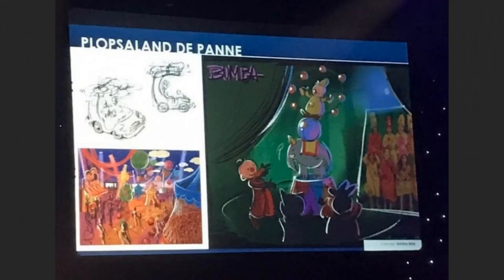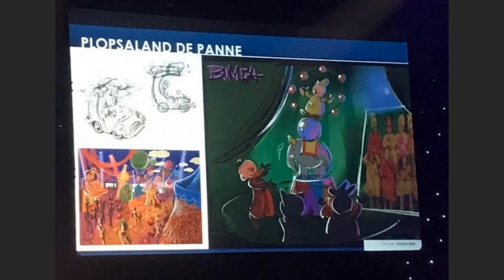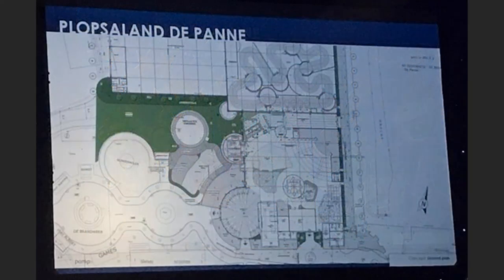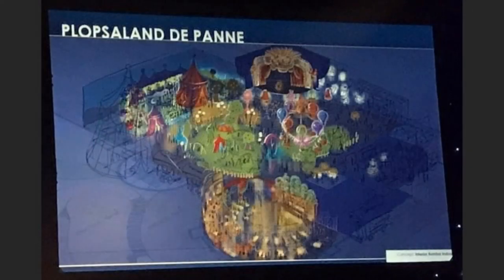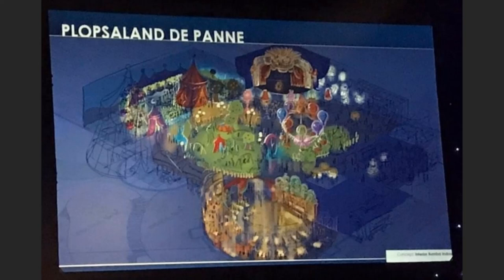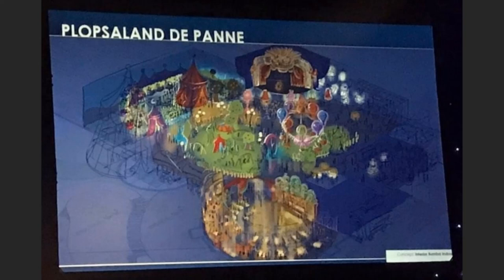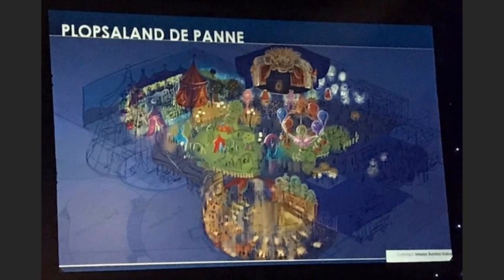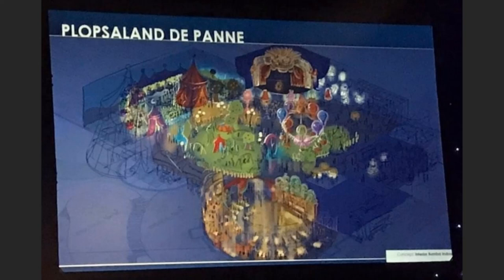Plopsaland De Panne Have Revealed Brand New Concept Artwork For Their Future Investments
On this episode of Theme Park Newsroom, I'll be sharing new concept artwork for the new Bumba Kids Area, coming to Plopsaland De Panne for 2022. I'll be sharing all the images and my thoughts on the future investment.